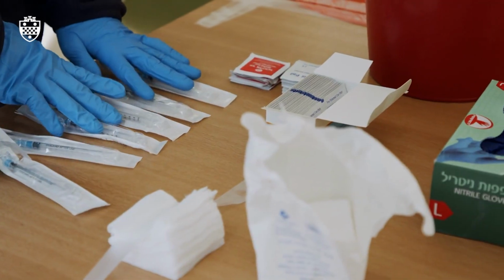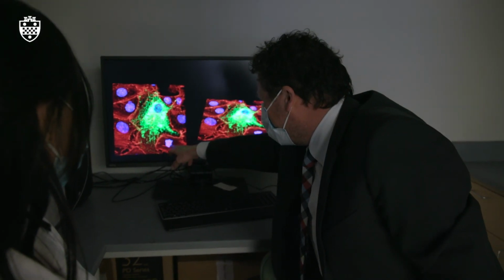Ask a Professor ft. Paul Duprex, PhD | Making Vaccines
How long does it take to make a vaccine? | Professor Paul Duprex, PhD how the Covid-19 vaccine was generated so quickly.